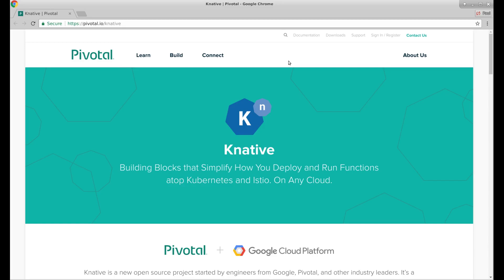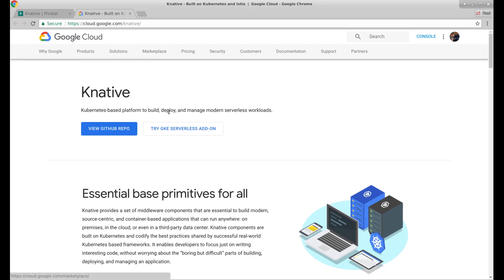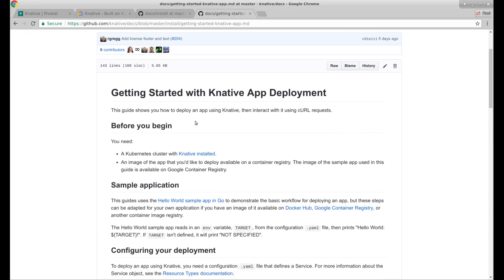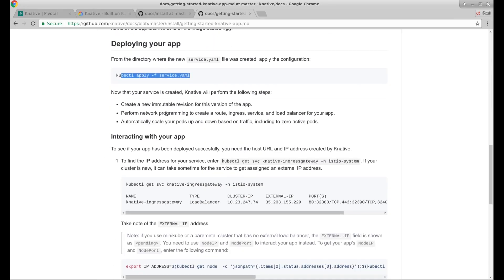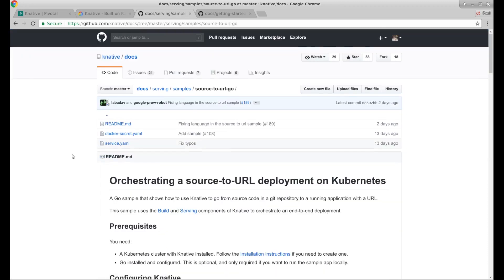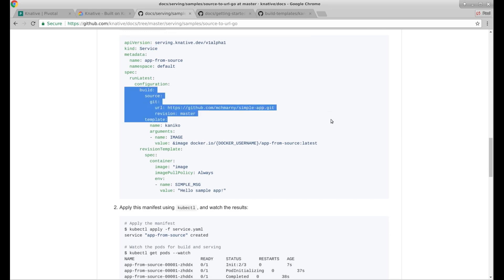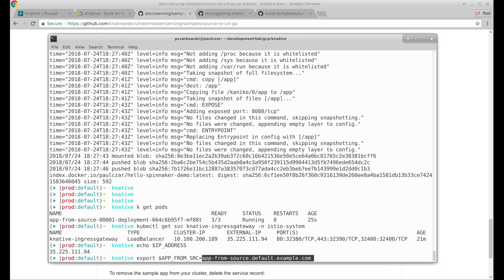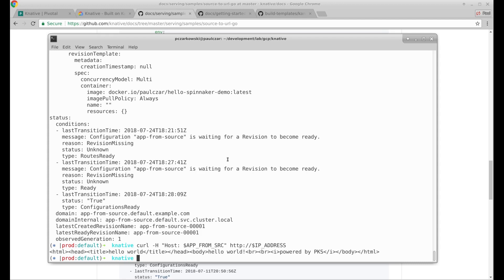Using Knative for the First Time on PKS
Paul Czarkowski, Principal Technologist at Pivotal explains how to get up and running with Knative atop Pivotal Container Service.